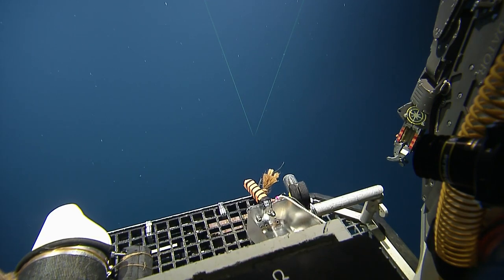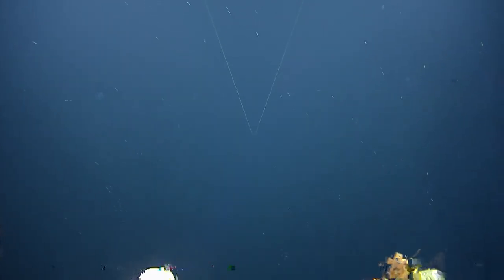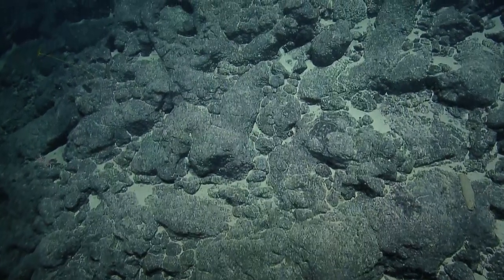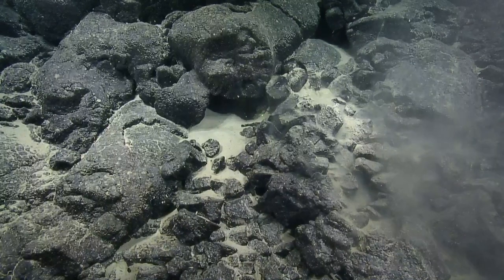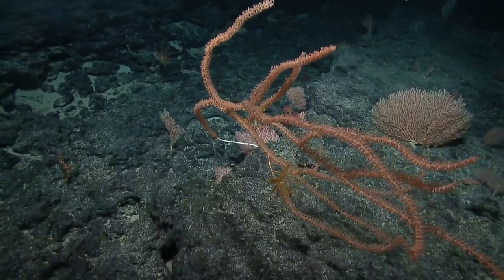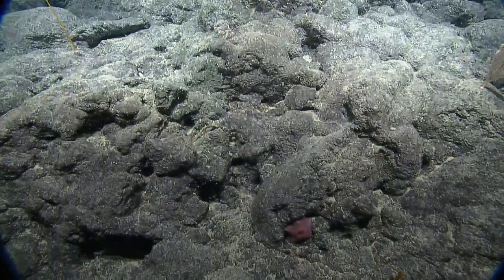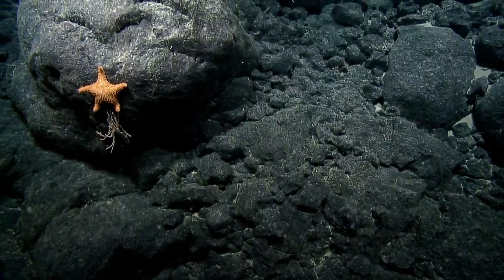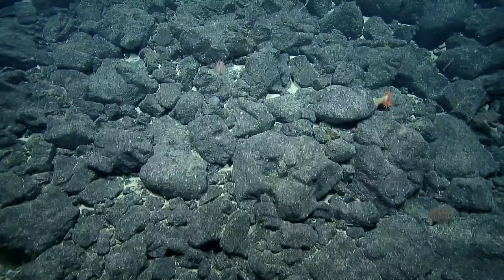NA138_Dive_H1919 (1 of 7)__2022-04-17 02:25:32